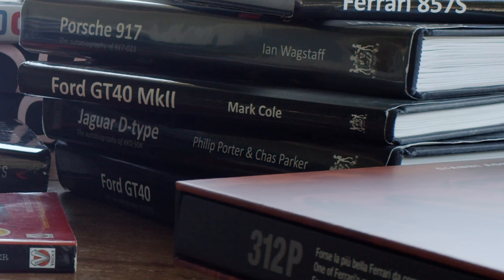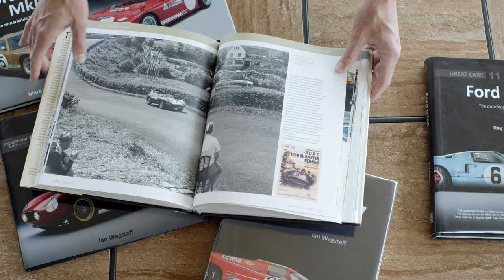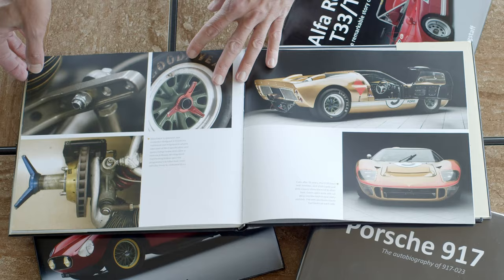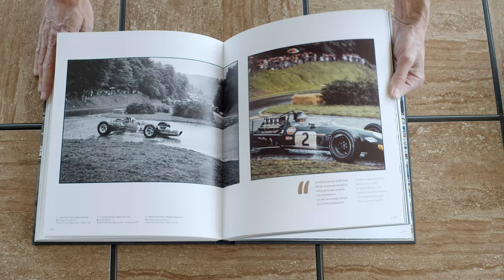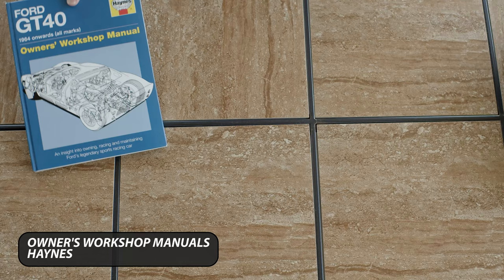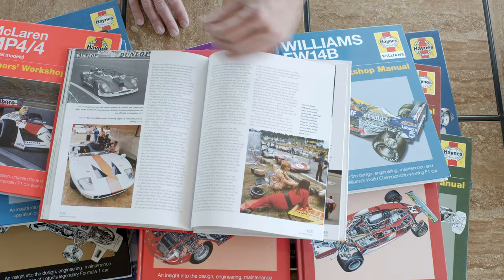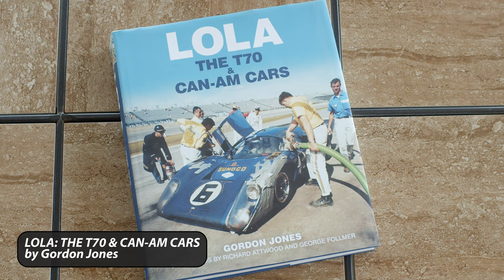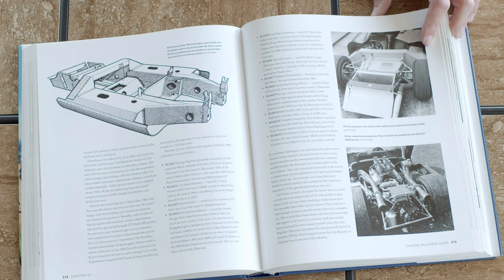Vintage Race Car Books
Some good books for people interested in vintage racecars, designs, and building.